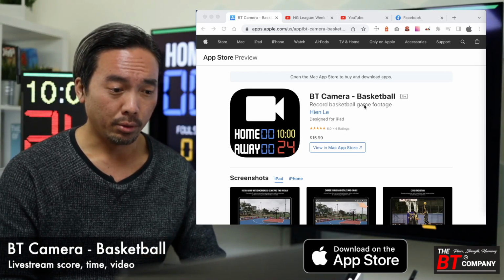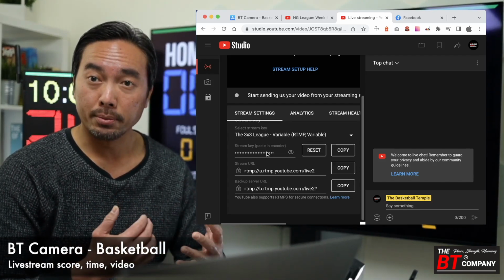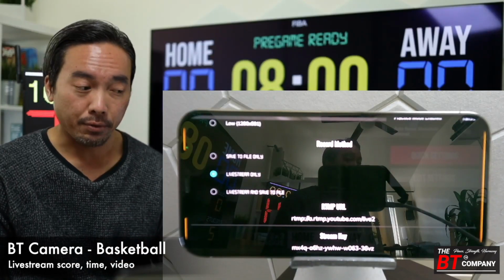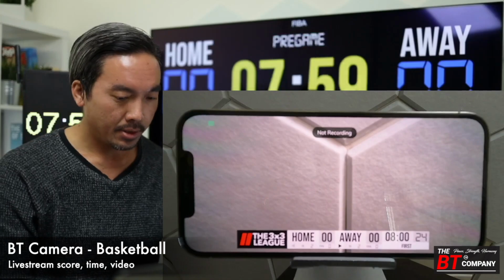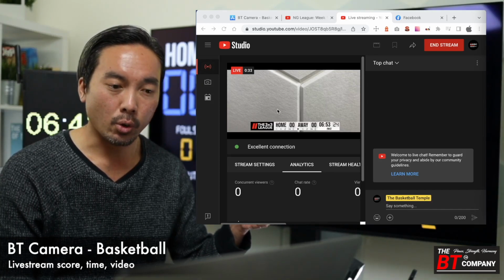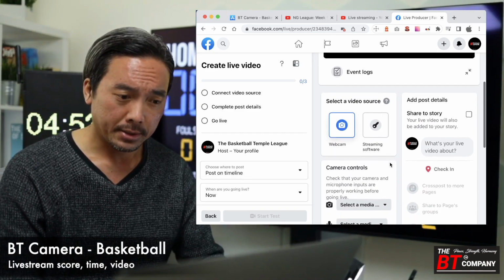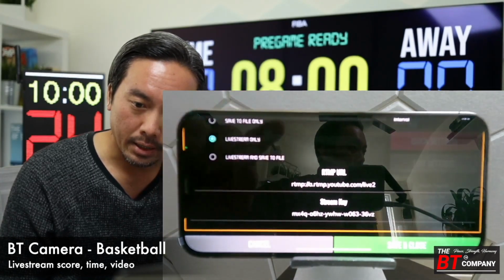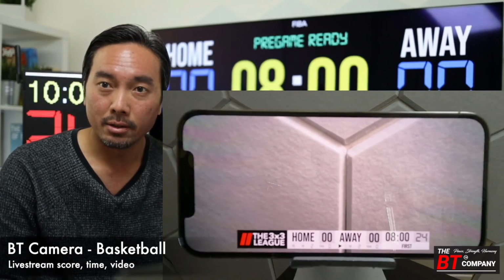Tutorial: Livestream Basketball Video & Score to YouTube, Facebook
For Android, newer high-performance phone models are recommended since BT Camera app performs heavy video processing.  Older phones may experience video lag or may not work as intended.

BT Camera is a basketball game recording app that includes score, timer, and brand overlays on top of video. BT Camera connects seamlessly into the BT basketball apps system (e.g. with the free BT Controller app, the BT Scoreboard app, and more) for synchronization of time and score across all devices and remote control. In addition, choose custom pictures from your gallery to display during timeouts! This could be used for custom advertising in your basketball games. Upgrade your basketball game footage today with the BT Camera and Scoreboard apps!

Other apps in our ecosystem of BT apps that are compatible with the BT Camera:

BT Camera App Features:

- Beautiful scoreboard and timer overlays

- Add your custom brand overlay

- Add advertisements to display during pregame, timeouts, and rest periods

- Remotely controllable by BT Controllers, BT Scoreboards, and BT Assistants

- Quick Start Documentation below

The BT Camera app was created by The Basketball Temple Company. The Basketball Temple Company focuses on high quality basketball academies, basketball leagues, and technologies that are used to support those academies and leagues. We open our technology to the public so everyone in the basketball community can experience the same technologies that we use within our institutions.

# Quick Start Documentation:

1. Start the BT Camera app on the recording phone

2. On another phone, start the BT Controller

3. Open the connect menu in the BT Controller and connect to the BT Camera with WiFi or Bluetooth

4. Start the game with the BT Controller and the BT Camera should automatically start recording

5. Exit the game on the BT Controller and the BT Camera will automatically stop recording

# Setting Advertisements

1. In the BT Camera app, open the right drawer window by swiping from right to left on the right edge of the screen.

2. Scroll to the bottom and press "Edit Settings"

3. Go to the "Ads" tab

4. Select advertisment images that you wish to display during pregame, timeouts, and rest periods.

5. Press "Save and Exit"

# Setting a Custom Overlay Image

1. Press and hold on the default "The Basketball Temple" overlay on the bottom left.

2. Edit icons should appear. Press the blue edit icon.

3. Choose your custom overlay image.

4. You may add multiple overlay images by press and holding on the current overlay, and pressing the green plus icon.

# Video, Resolution, Record Settings

1. In the BT Camera app, open the right drawer window by swiping from right to left on the right edge of the screen.

2. Scroll to the bottom and press "Edit Settings"

3. Go to the "Misc" tab

4. Scroll down to "Video Recording" settings

5. Choose your resolution and desired options

# Livestream Settings

1. In the BT Camera app, open the right drawer window by swiping from right to left on the right edge of the screen.

2. Scroll to the bottom and press "Edit Settings"

3. Go to the "Misc" tab

4. Scroll down to "Video Recording" settings

5. Choose "Livestream Only" or "Livestream and Save to File" option

6. Enter values for "RTMP URL" and "Stream Name" fields. This can be found in your livestream platform's stream settings.

Notes:

- An example "RTMP URL" is rtmp:// Do not append your stream name (key) in the URL.

- The "Stream Name" may labeled as "Stream Key" in your livestream platform.